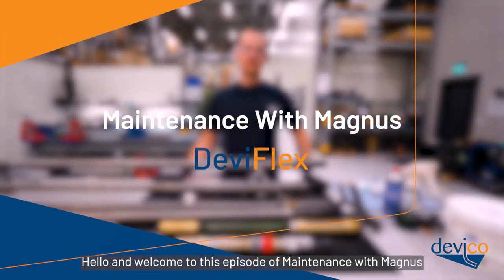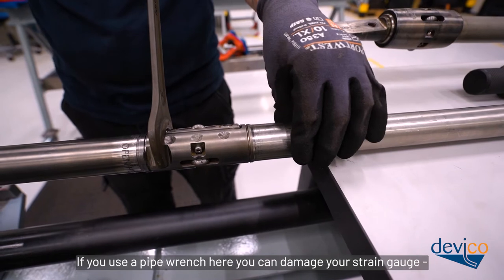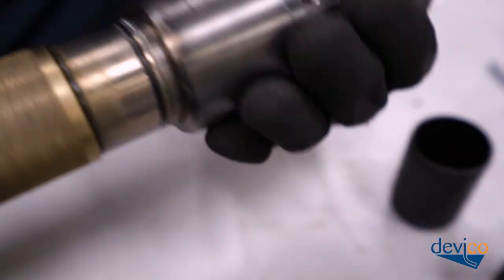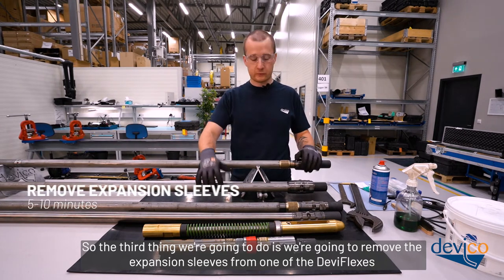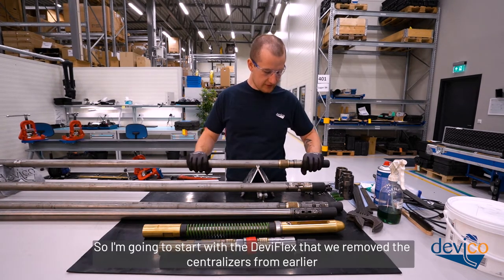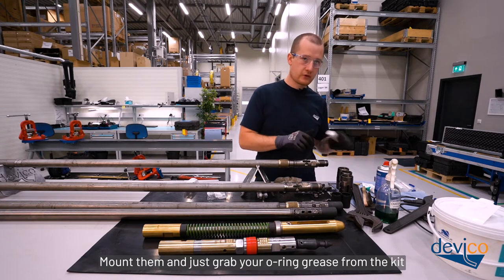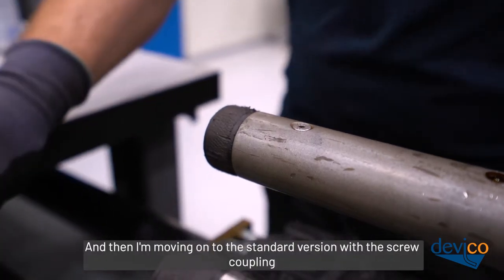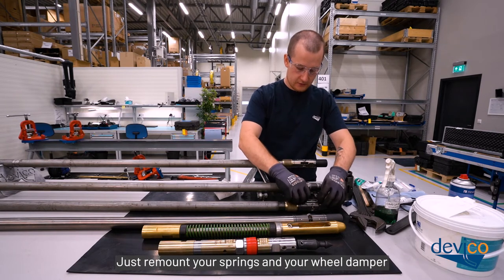DeviFlex - Maintenance with Magnus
In this series, we're going to teach you how to do simple service and maintenance on your Devico products to keep them in good shape and ready for use.

In this episode, we are doing service and maintenance of the DeviFlex.

Chapters:
00:00 Welcome to Maintenance with Magnus
00:45 Disassemble the tools
04:01 General check of the tool
10:28 Remove expansions sleeves
13:11 Clean the tool and replace o-rings
24:41 Remont the centralizers
28:37 Replace accessary consumables
31:45 Mount the tools together
33:25 Testing of the tool